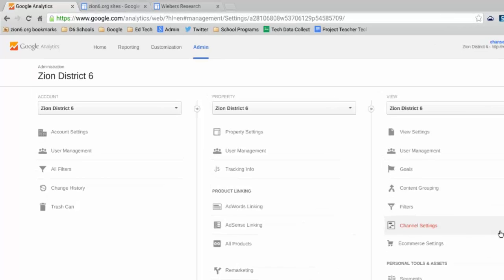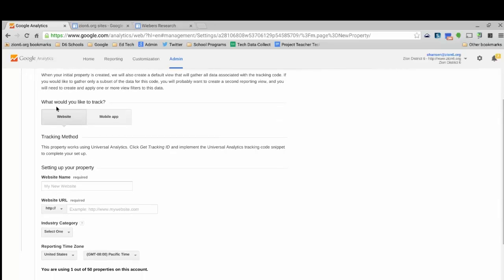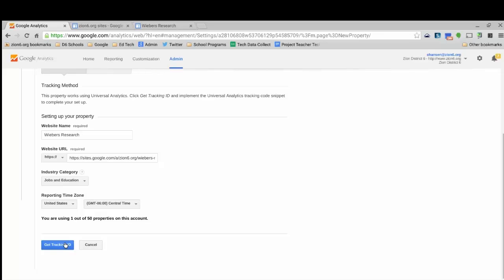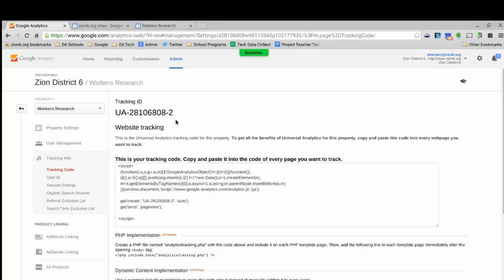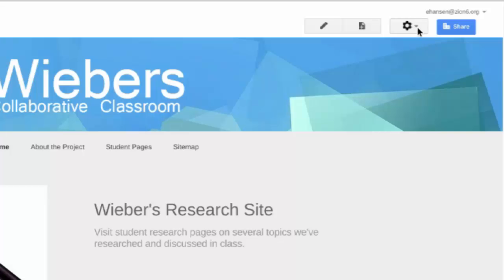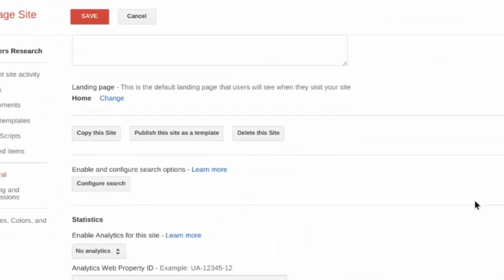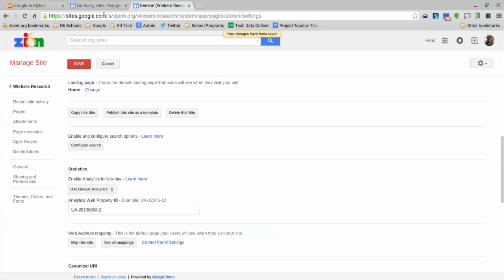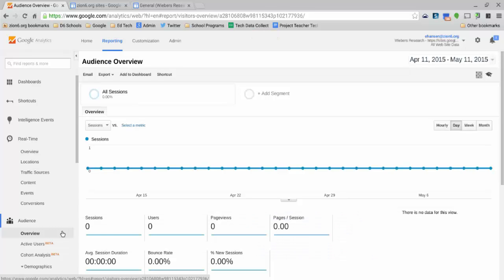How to Setup Google Analytics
Short video on how to setup analytics for your website or blog.